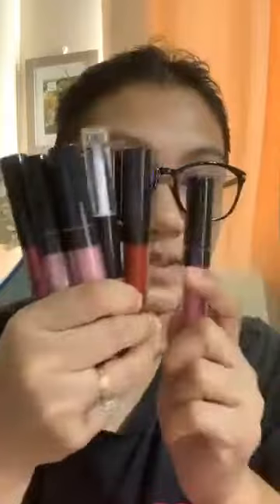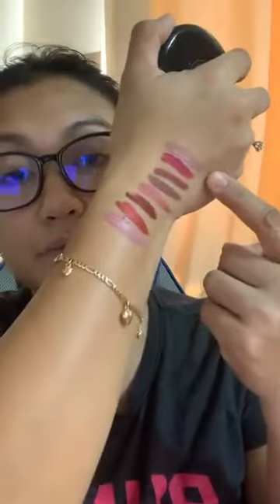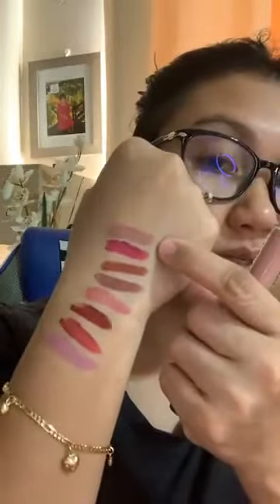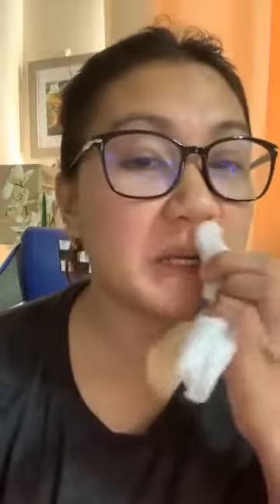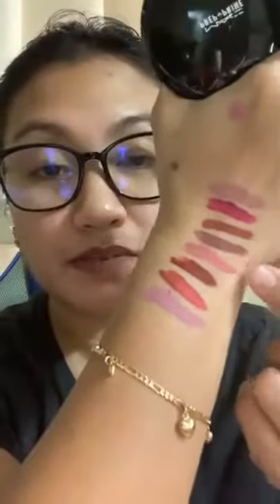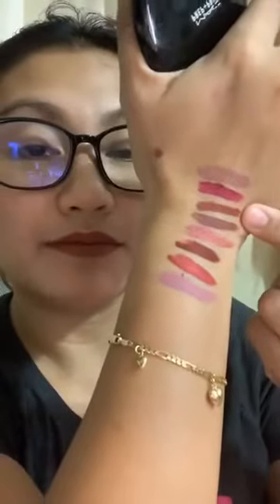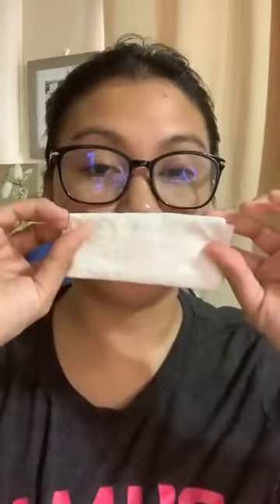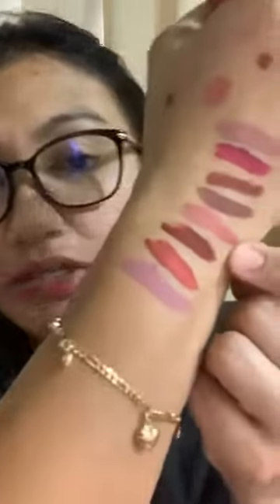POWERLIPS FLUID LIPSTICK DEMO & REVIEW | POWERLIPS FLUID SMUDGE TEST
Hello everyone this is no edited video.
If you are interested in the products pls and message me.
this is my Facebook also you can message me and also I have USA website for USA residents only pls